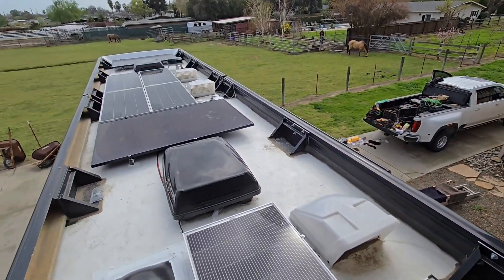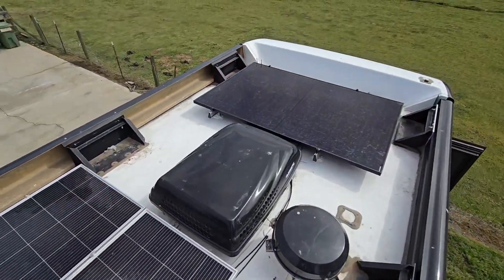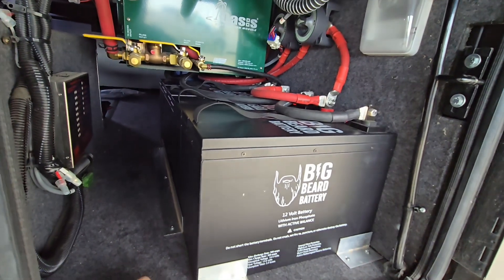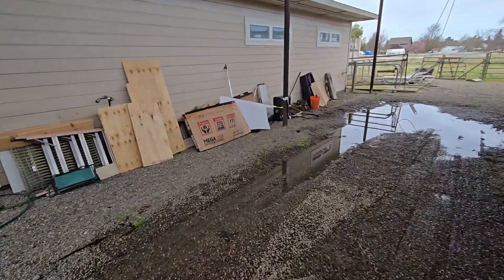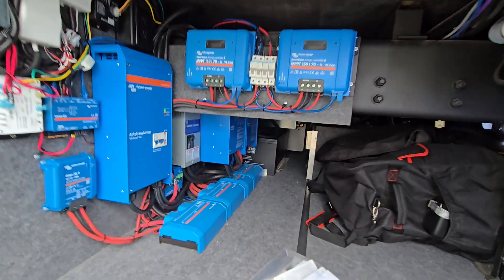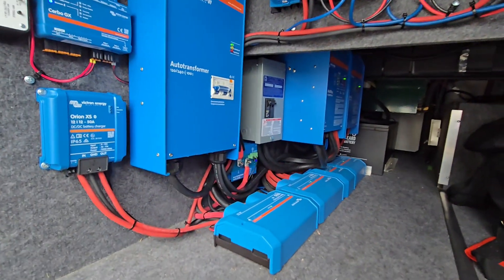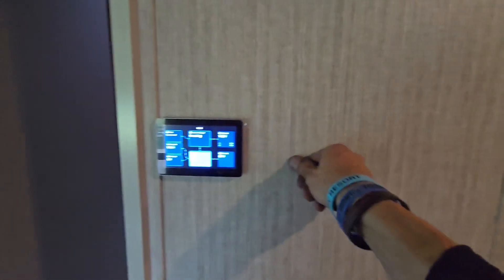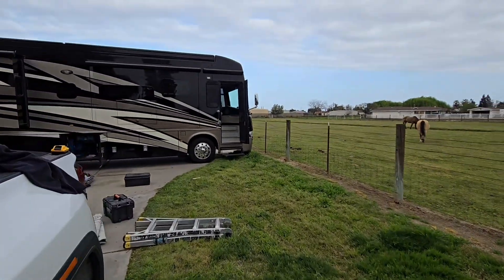Newmar Ventana Class A Motorhome Victron "Solar" System.....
We traveled to Modesto CA for this install and met an awesome couple with a beautiful piece of property. Besides our E Bikes being stolen we really enjoyed our time here. it could of rained a little less.

Equipment Installed:
2x 3000Va Multiplus Inverter Charger.
Autoformer for Inverter load balancing.
1200Ah 13v Big Beard LiFePO4.
1800 Watts of Solar between 2 strings.
2x MPPT Sokar Controllers.
Cerbo GX and Touch 50 Display.
Battery Protect.
Orion 50 Amp DC/DC Charger.
And everything else needed for a complete system.

Reach out today for all your RV solar needs.

Let us get you "Plugged Into Nature".

Come to us or we'll come to you.

We can meet anywhere in the country, I'll find the boondocking spot and provide the power until I finish your install. Get a break from the cold in the winter or heat in the summer and come boondock somewhere with us, camping is almost always free.